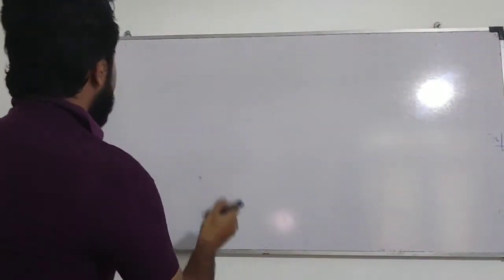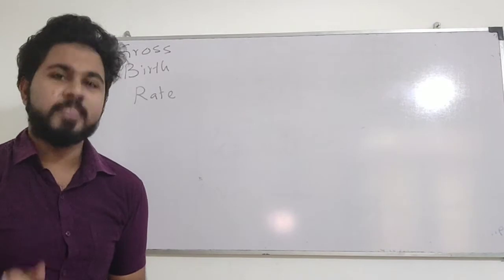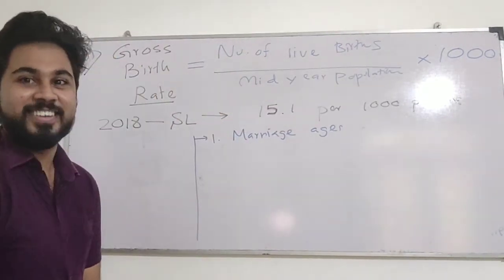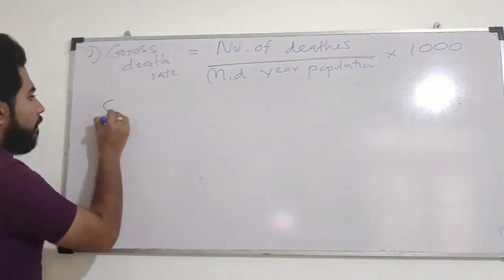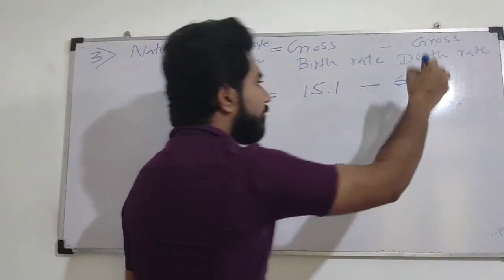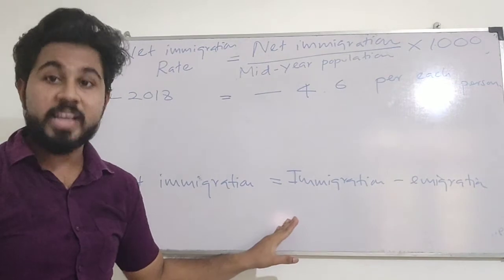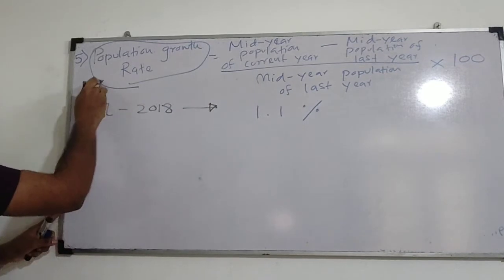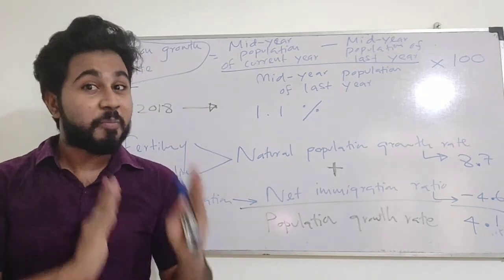A/L Economics -Lesson 11.1.2- Population Concepts